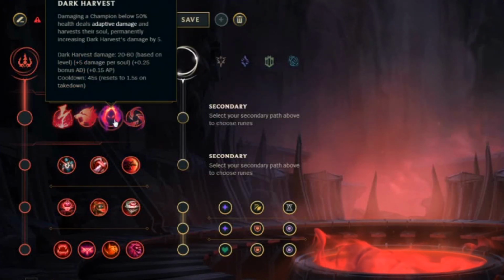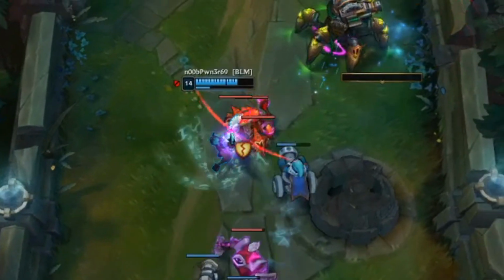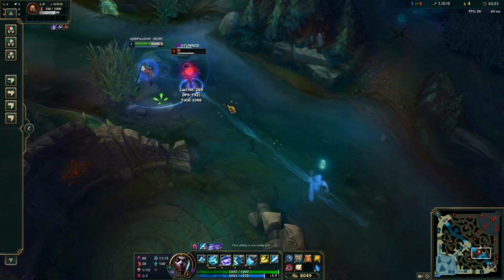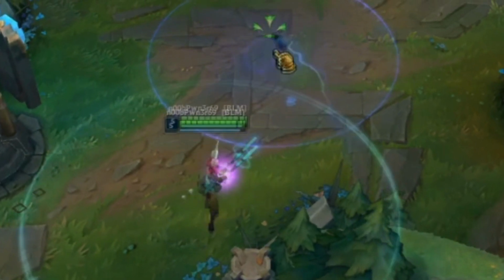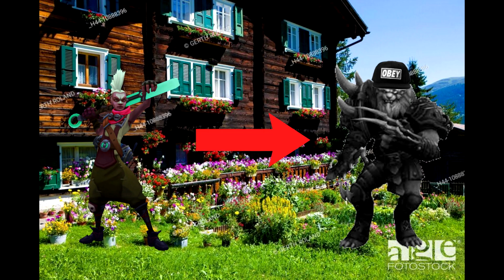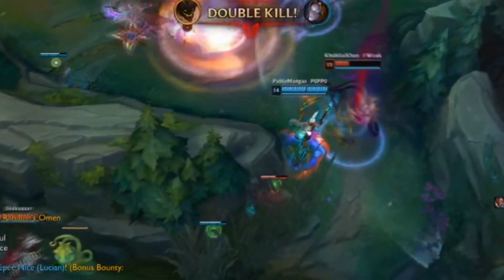EKKO 100% SUCCESS 69% WINRATE 4.20KD JUNGLE GUIDE BEST TIPS AND TRICKS!!!!!!!!!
THIS IS UR HELP FROM BEST RENGAR JUNGLE EU WEST BUT TODAY IT IS EKKO GOOD LUCK IN BEAT HIM HE IS BETTER THAN U